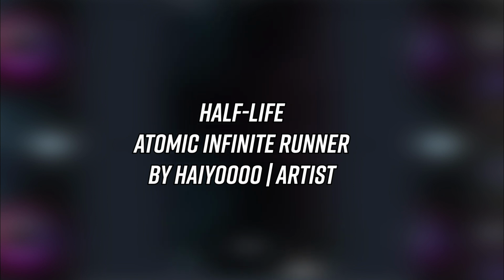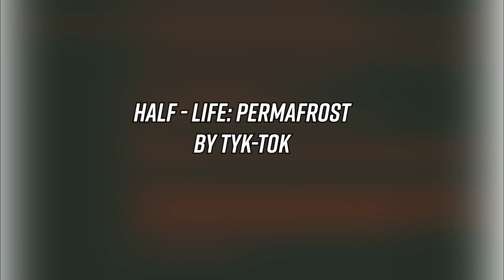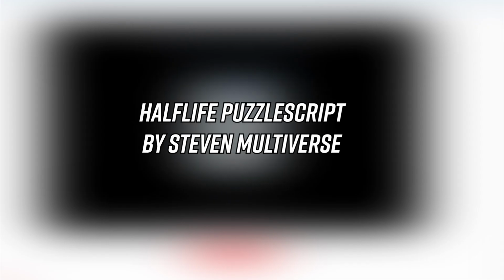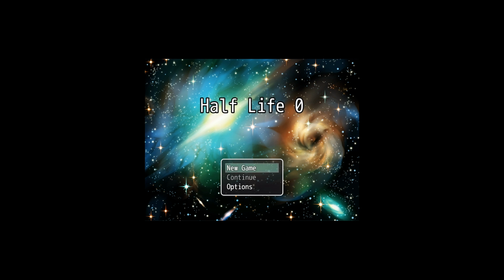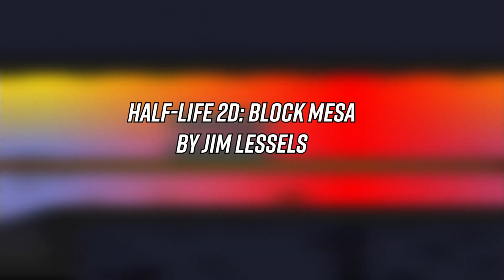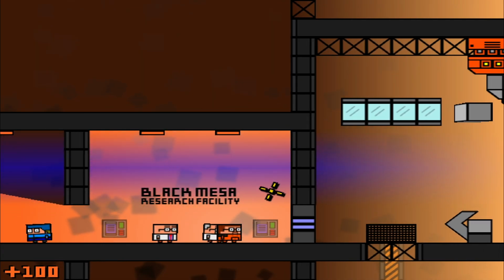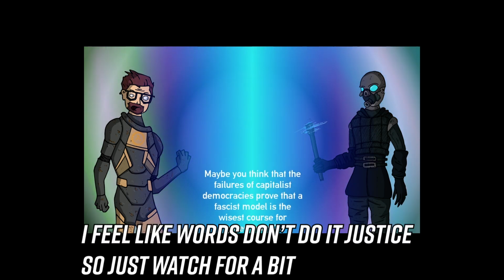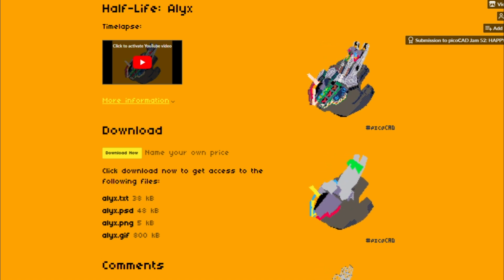A DEEP DIVE INTO ITCH.IO HALF-LIFE GAMES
fixed a few bugs so this one is a reupload, not that anyone saw the original lol